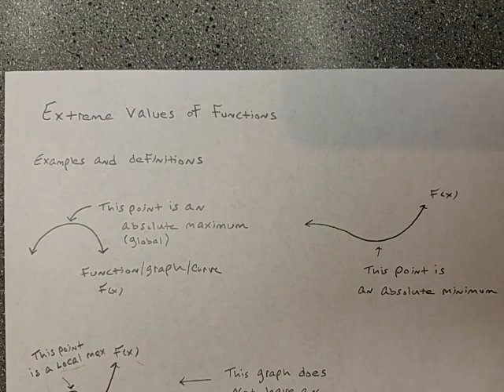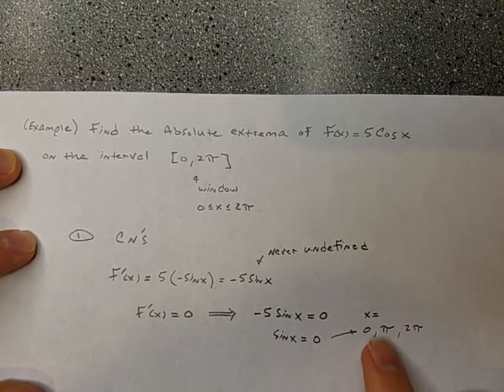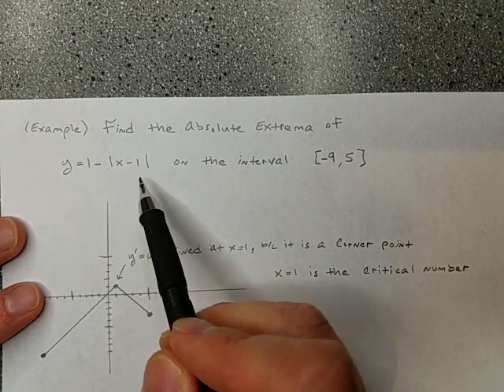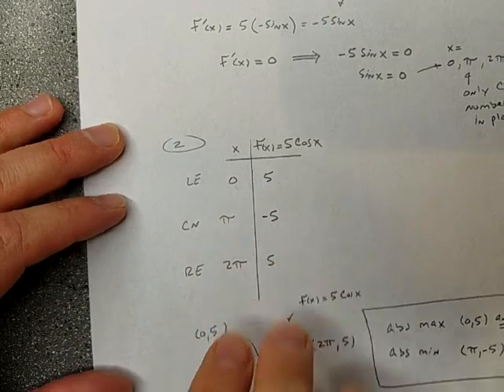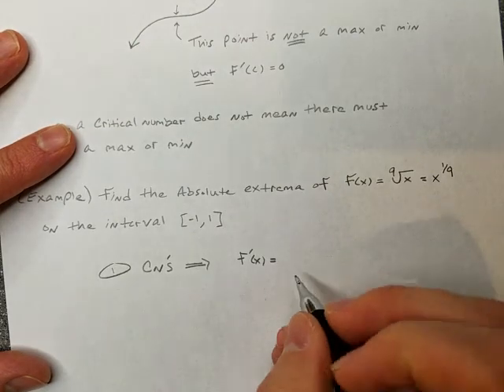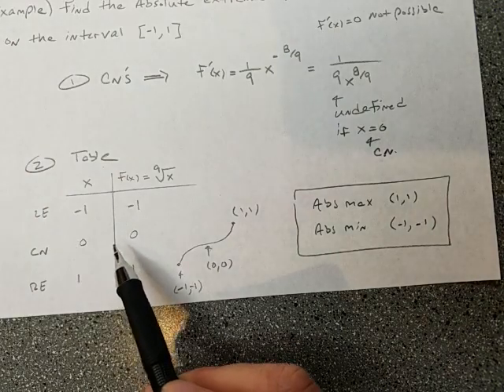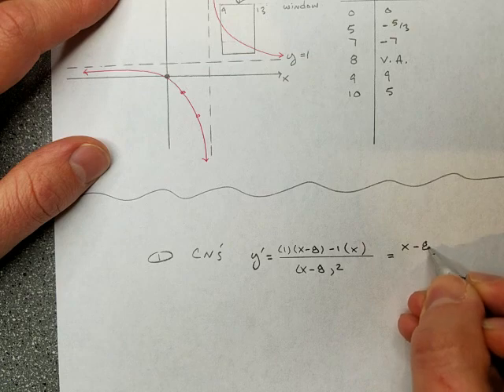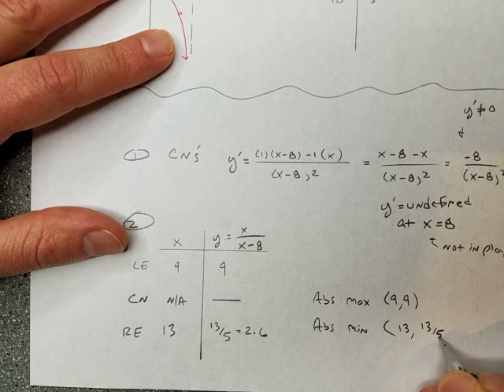extrema of functions part two